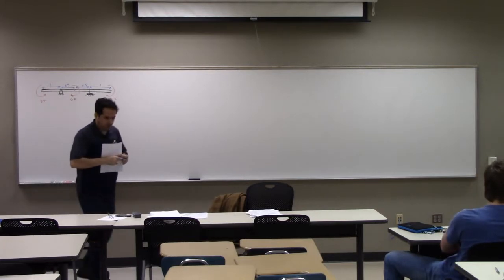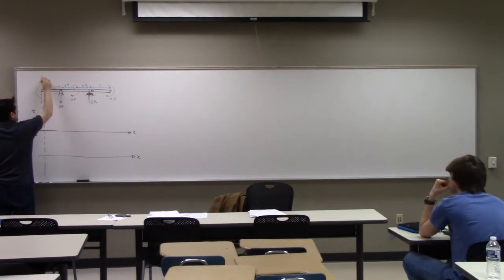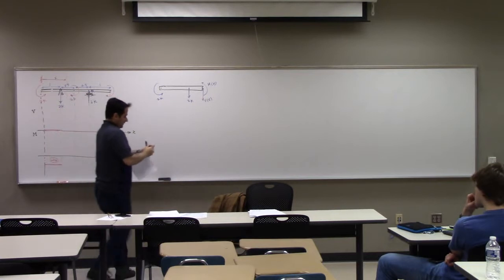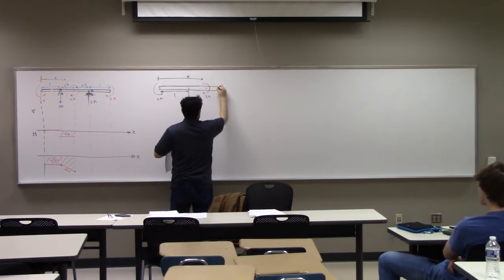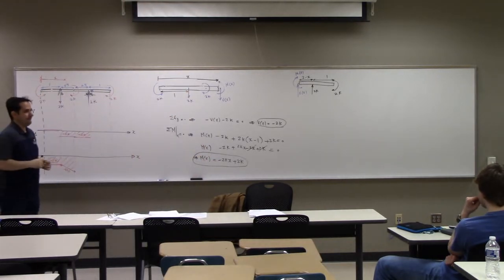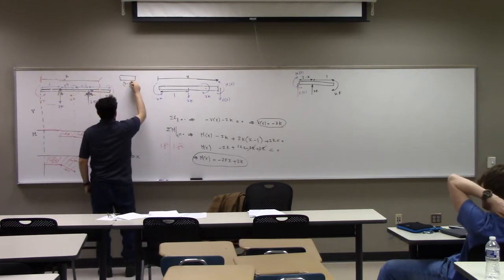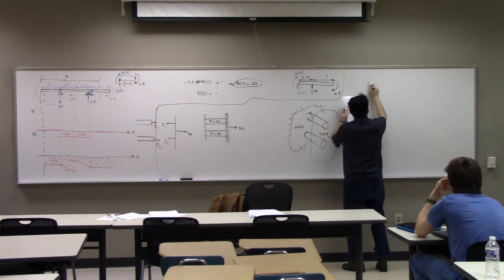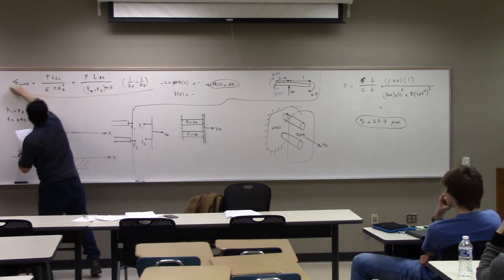Lecture February 11th 2020